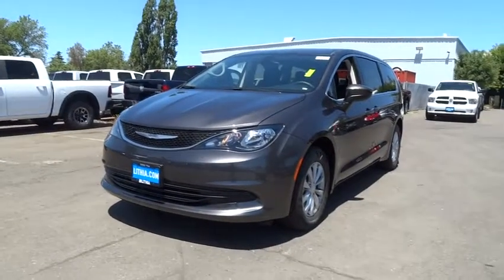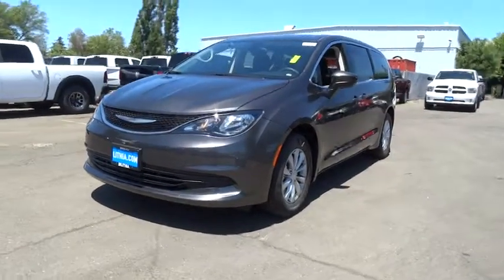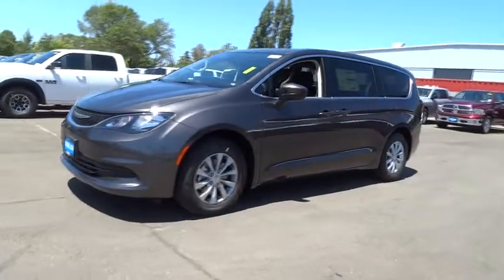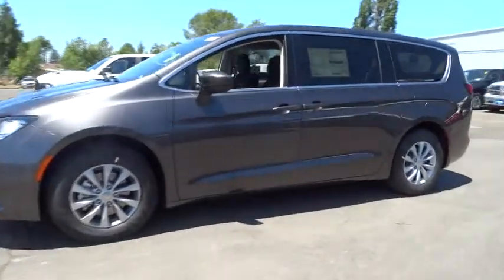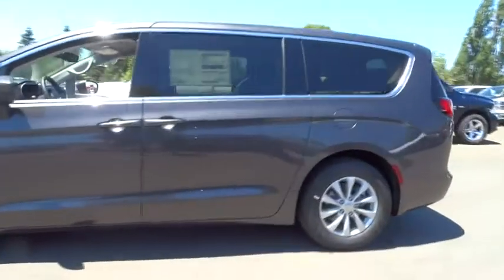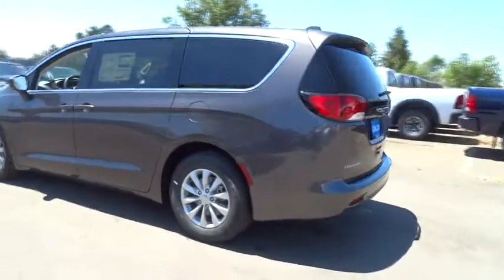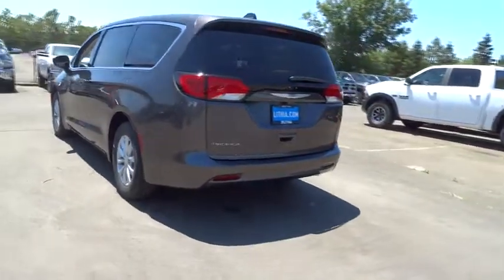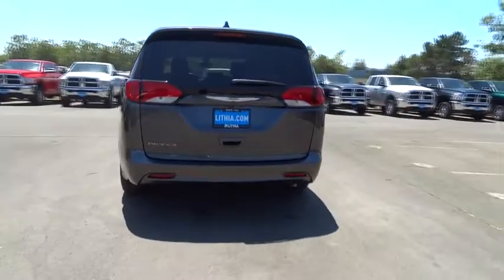2017 CHRYSLER PACIFICA Santa Rosa, Petaluma, Marin, San Francisco, North Bay, CA HR840421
2017 CHRYSLER PACIFICA
2017 CHRYSLER PACIFICA LX FWD - Stock#: HR840421 - VIN#: 2C4RC1CG5HR840421

2727 Dowd Dr.

Third Row Seat, Keyless Start, Bluetooth, Fourth Passenger Door, Dual Zone A/C, ENGINE: 3.6L V6 24V VVT UPG I W/ESS, Aluminum Wheels. Granite Crystal Met. Clear Coat exterior, LX trim. FUEL EFFICIENT 28 MPG Hwy/19 MPG City! READ MORE!br /br /KEY FEATURES INCLUDEbr /Third Row Seat, Quad Bucket Seats, Rear Air, Back-Up Camera, iPod/MP3 Input, Bluetooth, Aluminum Wheels, Keyless Start, Dual Zone A/C, Fourth Passenger Door Rear Spoiler, MP3 Player, Privacy Glass, Keyless Entry. br /br /OPTION PACKAGESbr /ENGINE: 3.6L V6 24V VVT UPG I W/ESS Auxiliary Battery, Engine Oil Cooler, 180 Amp Alternator, 650 Amp Maintenance Free AGM Battery, Stop-Start Dual Battery System (STD), TRANSMISSION: 9-SPEED 948TE FWD AUTOMATIC (STD), QUICK ORDER PACKAGE 27E Engine: 3.6L V6 24V VVT UPG I w/ESS, Transmission: 9-Speed 948TE FWD Automatic. br /br /EXPERTS CONCLUDEbr /Edmunds.com's review says Interior materials quality is high, and the controls have a solid feel to them. Overall, the Pacifica looks and feels impressively upscale inside.. Great Gas Mileage: 28 MPG Hwy. br /br /Plus government fees and taxes, any finance charges, $80 dealer document processing charge, any electronic filing charge and any emission testing charge. (Eff 7/1/12). Price contains all applicable dealer incentives and non-limited factory rebates.br /